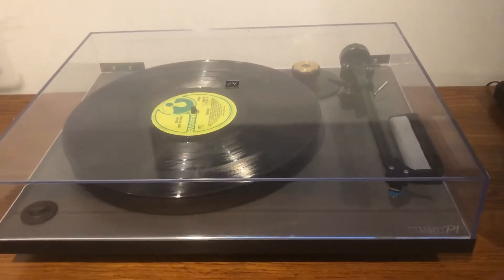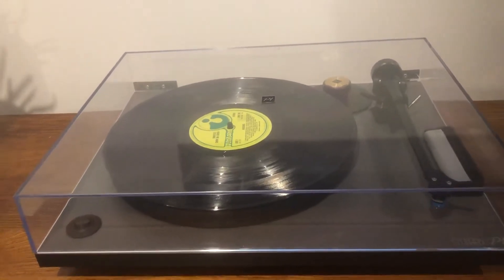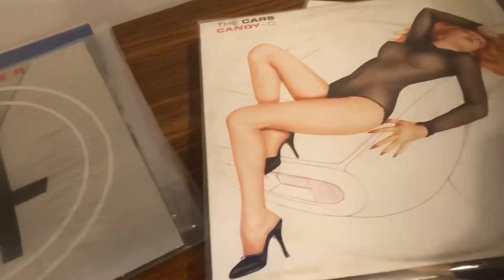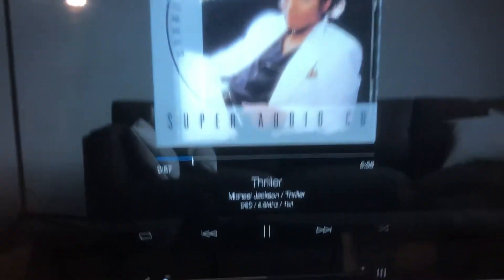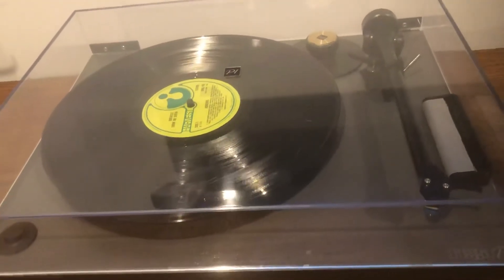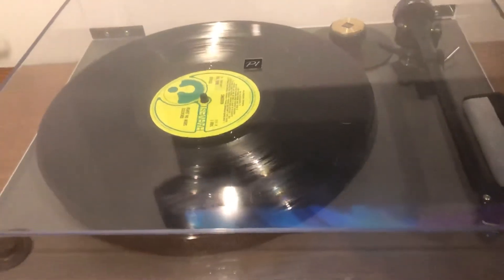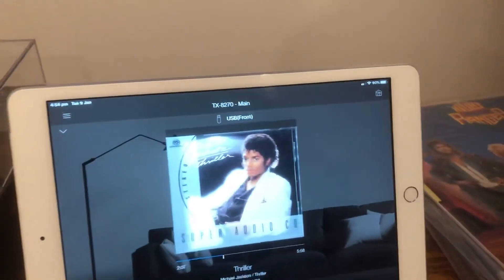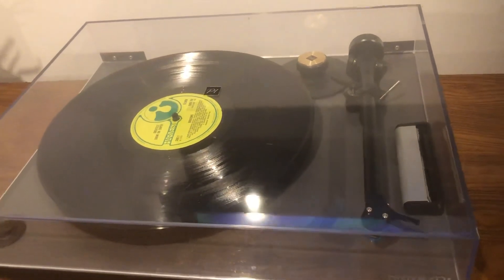Vinyl vs Digital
Not a vinyl vs digital debate but I know realise that vinyl is for some and digital is for others and I have realised that digital is for me.